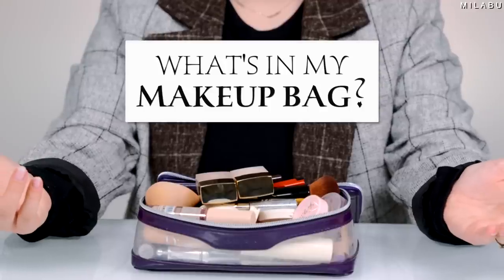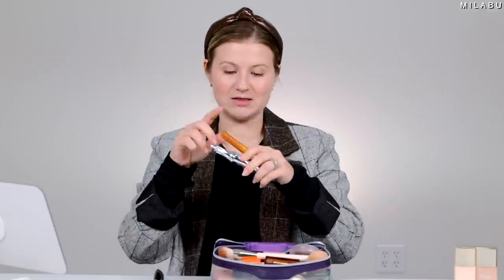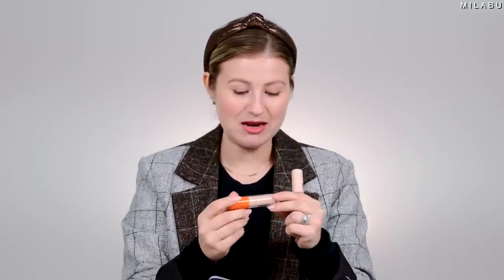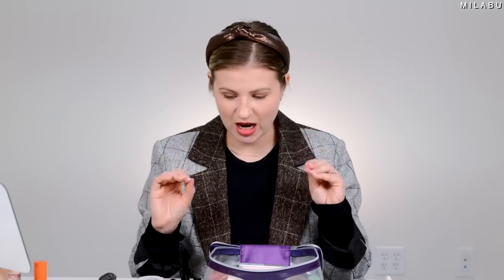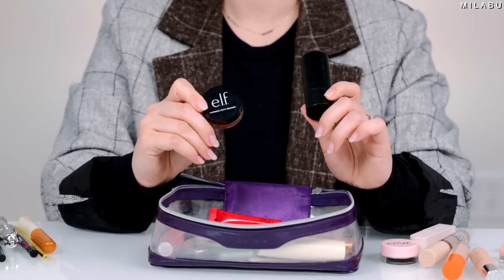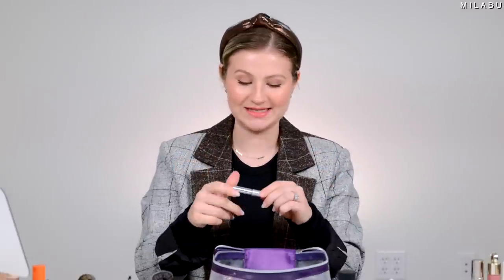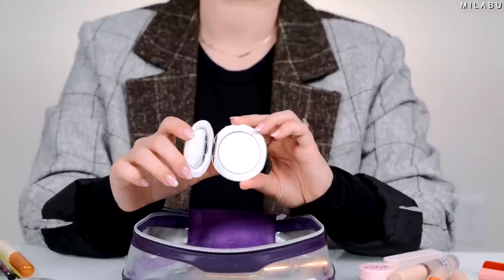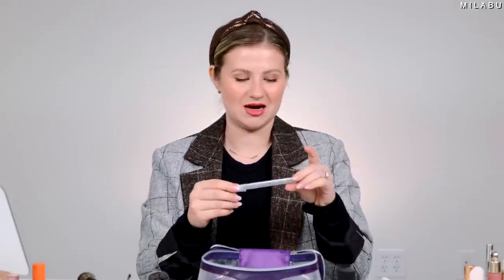What’s In My Makeup Bag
My Makeup Bag Essentials
Let’s open and see what’s in my makeup bag. I took this makeup bag with me to Florida and packed only some essentials leaving what I already had in there. Honestly, I’m not even sure what’s on the bottom of this bag. Usually I’ll pack new makeup or beauty products that I’m testing, makeup I’m already loving and need to have with me on a daily basis, or makeup that I’ve forgot that I put in there in the first place.

*Iconic London Super Smoother Blurring Skin Tint (Cool Fair; Cool Light)
*Danessa Myricks Vision Flush Blush, Eyeshadow and Lip Color (Ballet Slippers)